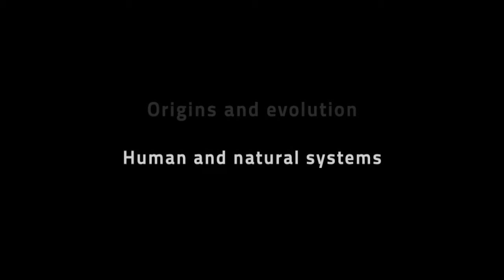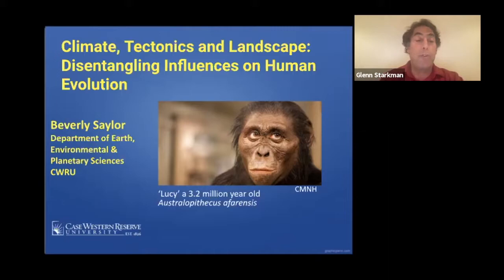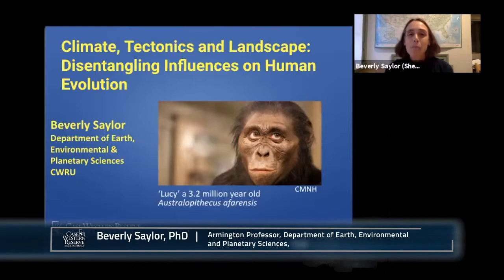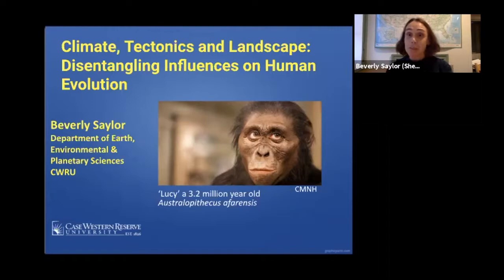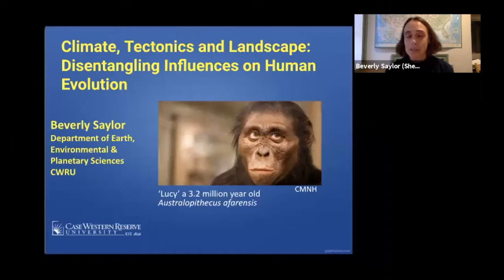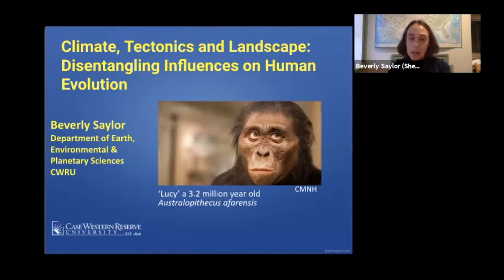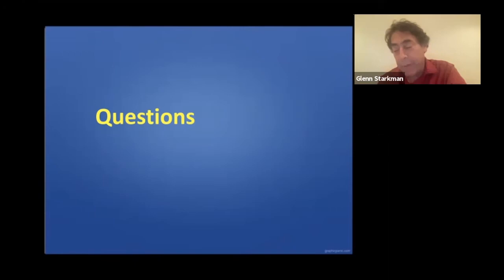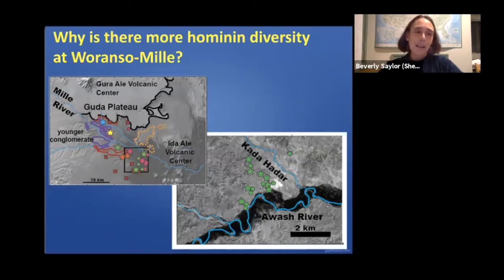Science of Origins: Climate, Tectonics and Landscape - Disentangling Influences of Human Evolution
Title: Science of Origins: Climate, Tectonics and Landscape - Disentangling Influences of Human Evolution
Speaker: Beverly Saylor, PhD
Date: 10/26/21